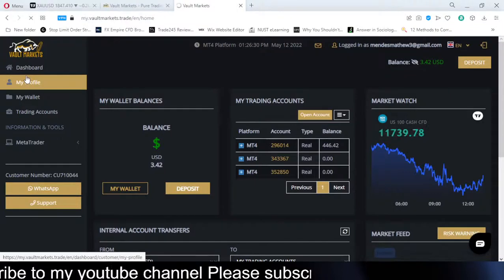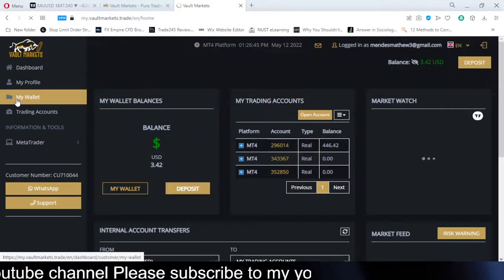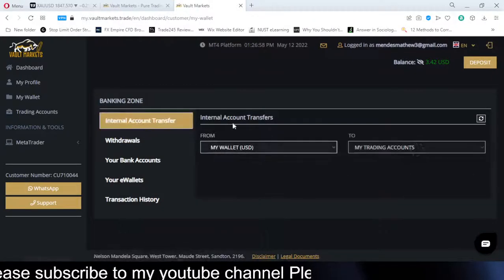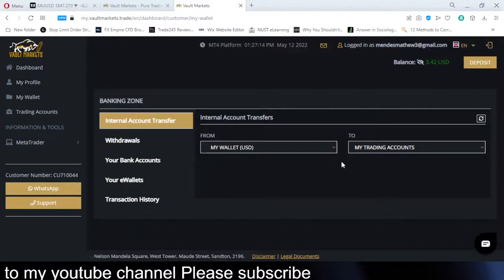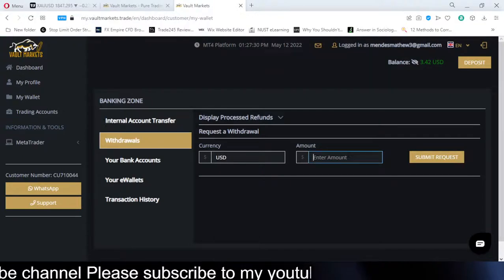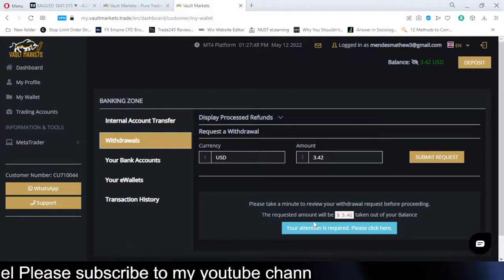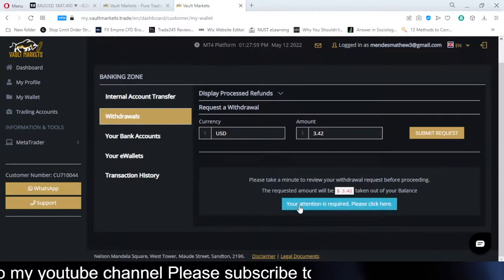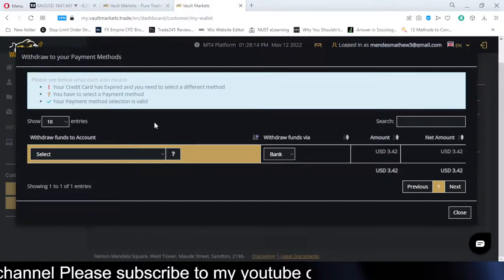How to withdraw your funds from Vaults Market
Will be showing you guys step by step on how to withdraw your funds from vaults market. Hope you enjoy...